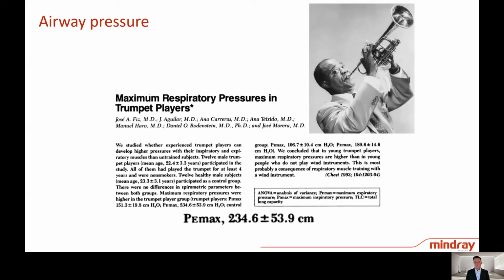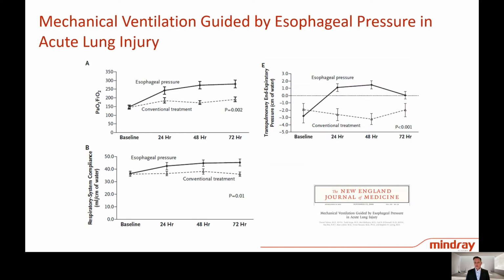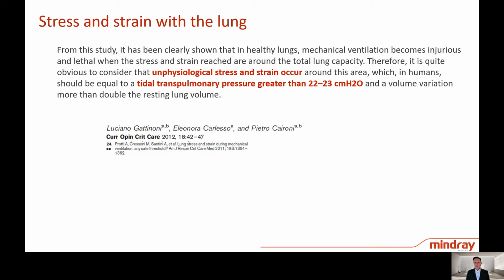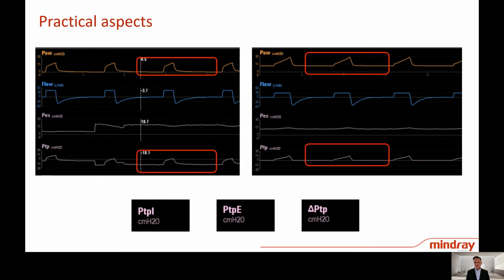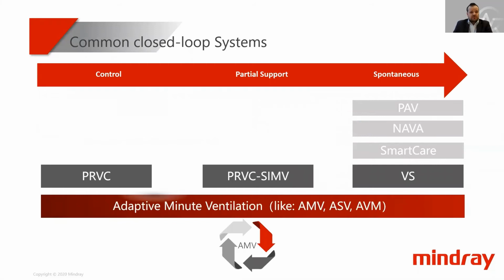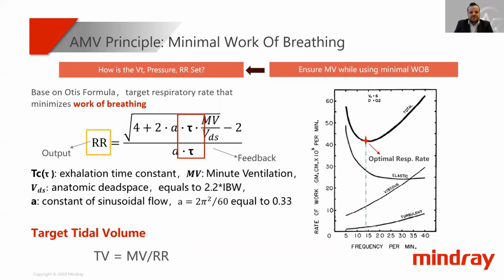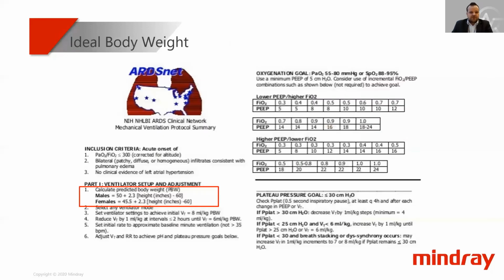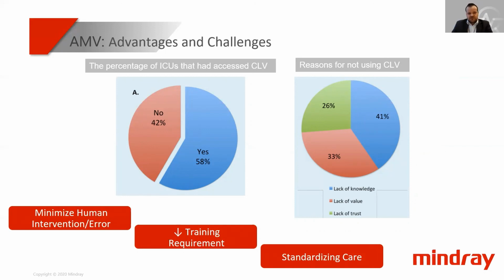Mindray mysafety event: Lung Protective Ventilation Webinar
Topic 1: Transpulmonary Pressure Monitoring, by Kay Krueger, Ventilation Business Manager, Mindray Europe
Topic 2: AMV mode in Anesthesia and Ventilation, by Ludwik Rey, Anesthesia and Ventilation Product Manager, Mindray Europe